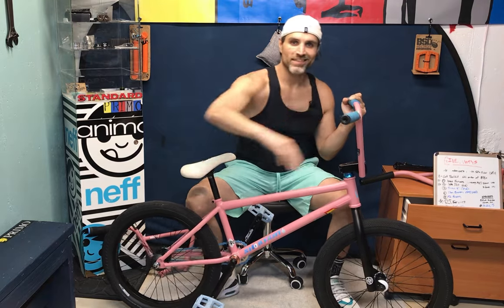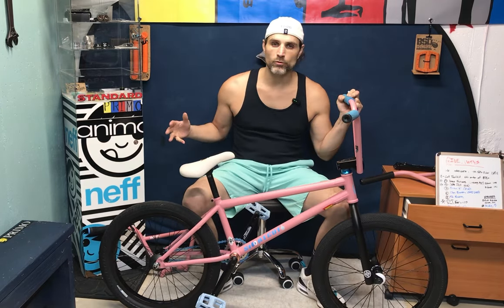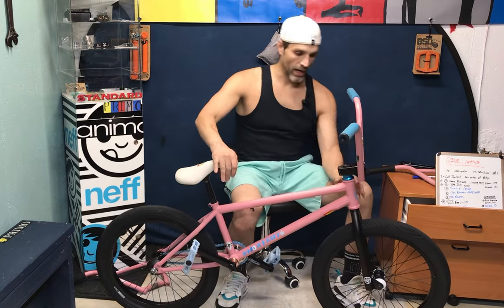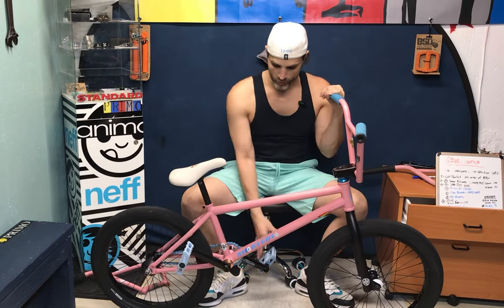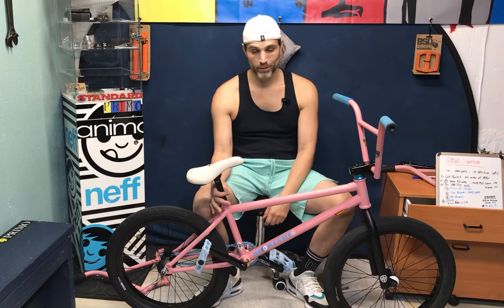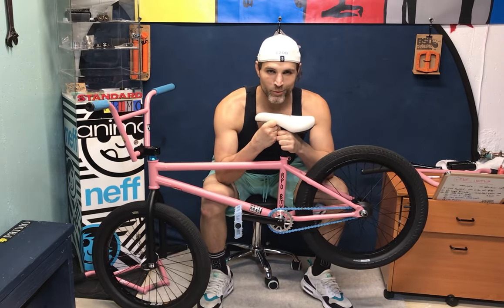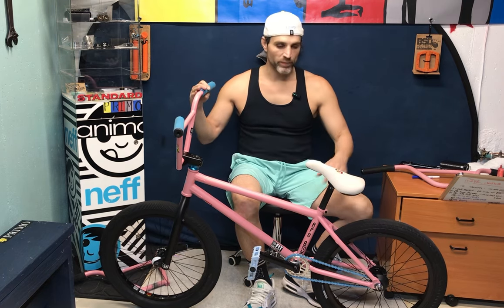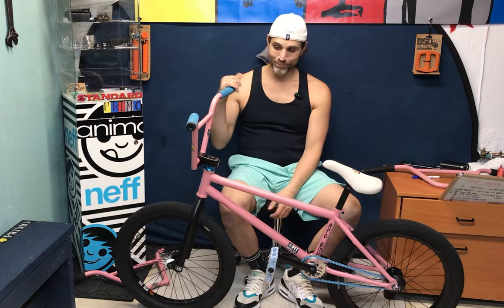Fit Shortcut Bmx in Bubblegum Pink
-20.75” Fit Shortcut V1 powdercoated matte bubblegum pink
-28mm offset Fit Oem Forks
-Blue BTM Hoder grips by sandmbikes
-Par End Bar Ends by odysseybmx
-9.0” rise FU Bars by S&M
-53mm reach front load Odyssey CFL V2 stem
-Blue Animal HighLine Headset
-Tuner Thermalite Pivotal Seatpost by Stolen
-White slim pivotal seat by S&M
-Rose gold 19mm bottom bracket by Shadow
-polished 25t Ravager Sprocket by Shadow
-170mm Throttle 3 piece 48-spline cranks by Eastern bike co
-Premium CK pedals in blue by ChadKerley
-Rear Wheel: LHD Eclat Cortex Freecoaster laced to a string but (forgot name) of rim
-Front Wheel: Primo N4FL hub with alloy guards laced to a weldedSun Rim
-Cut x Vans tube & tire up front 2.40”
-Merritt FT1 2.35” rear tube and tire

*9.0” FU bars can be swapped with 10.0”

Ships in USA for $775.00